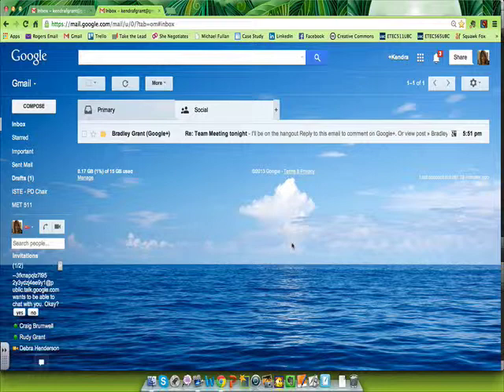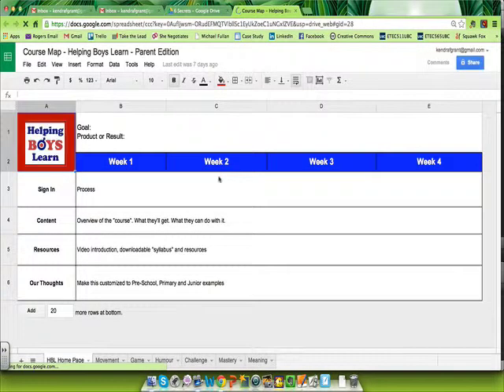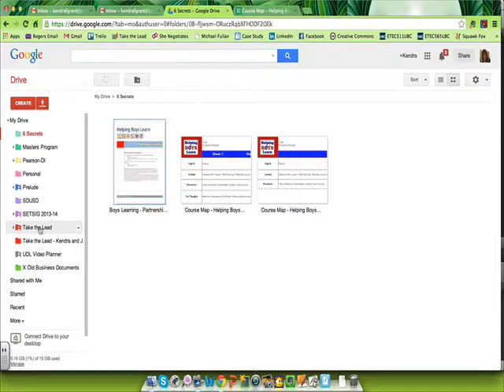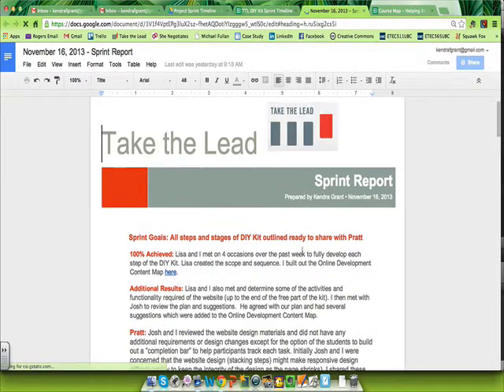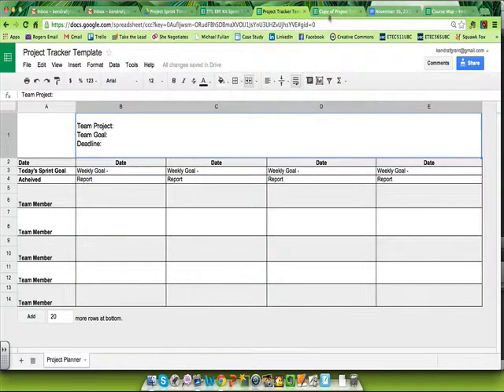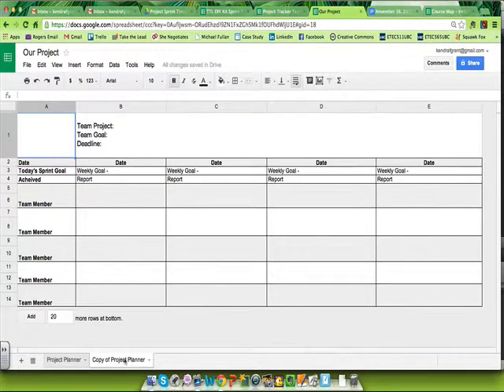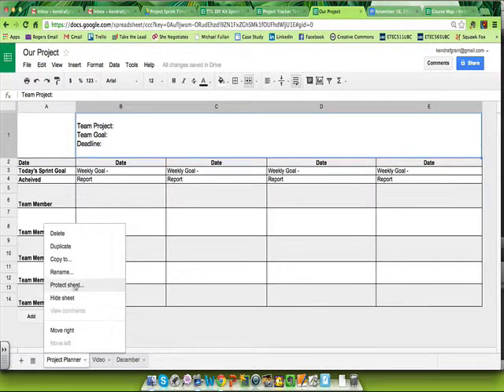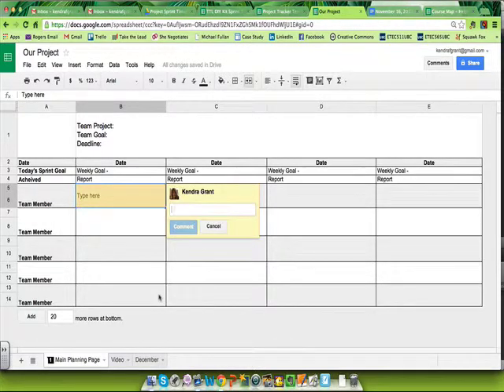Google Spreadsheets to Map Out Your Project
A short video demonstrating how to use spreadsheets to organize, plan and track a project and then show it in google docs.